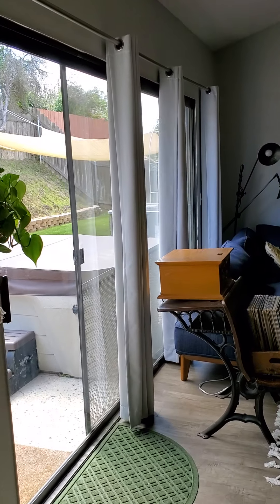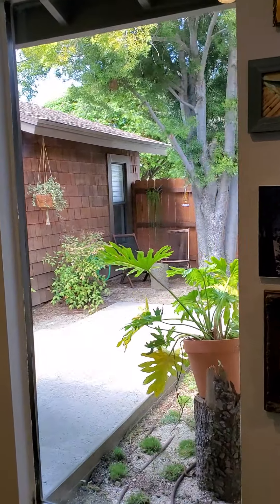Santa Cecilia Temecula CA(2)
Beautiful new listing in the heart of Temecula